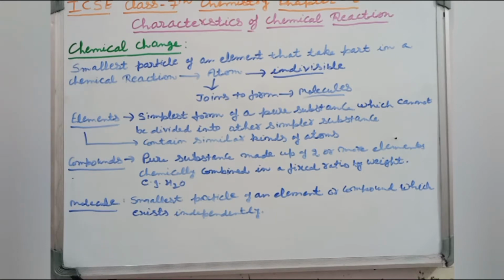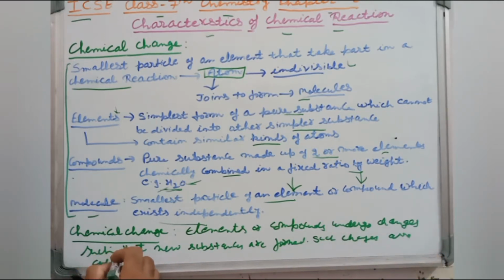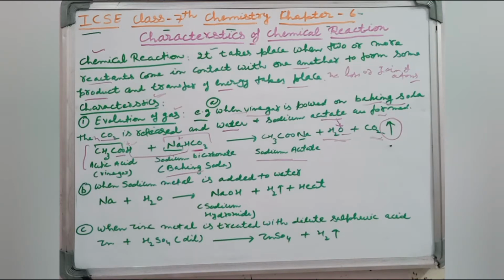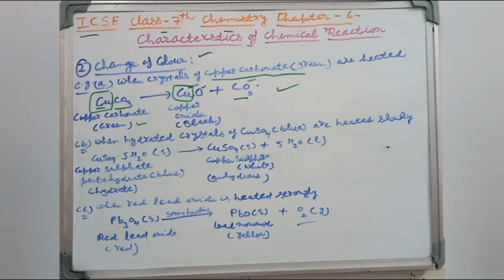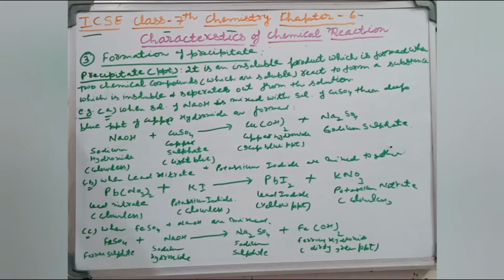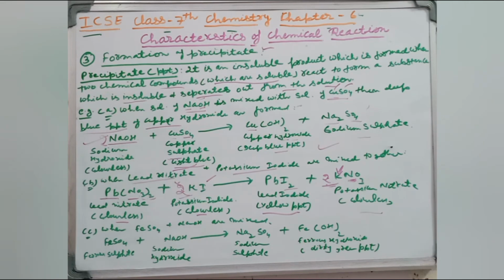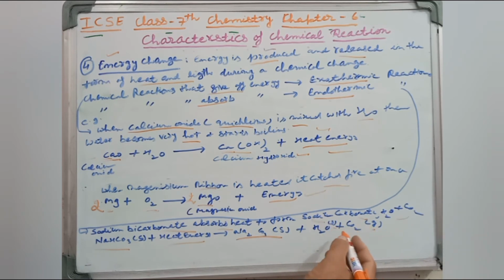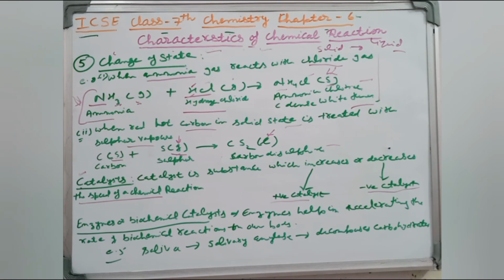ICSE Class7 Chapter 6 Characteristics of Chemical Reaction (CANDID Chemistry book)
In this video ICSE class 7 chapter 6 Characteristics of Chemical Reactions  has been explained in a very easy tone to help the students in doing their home work.